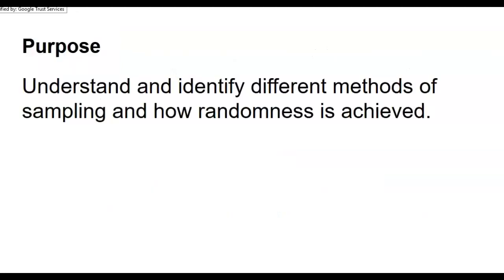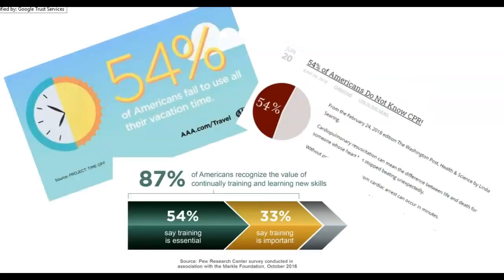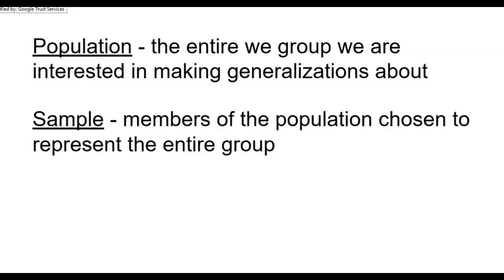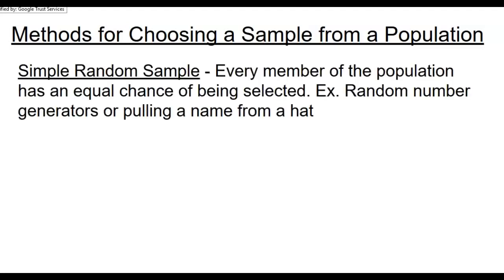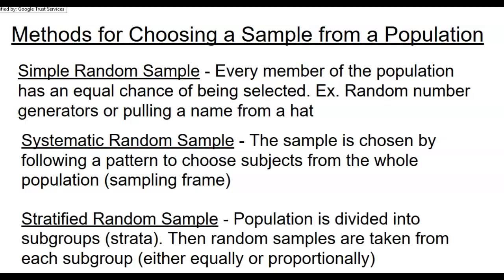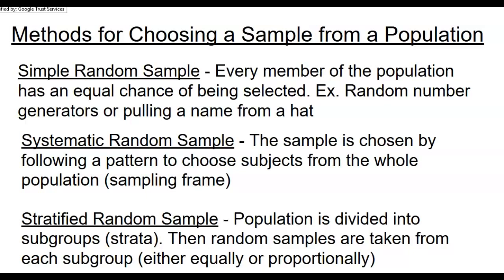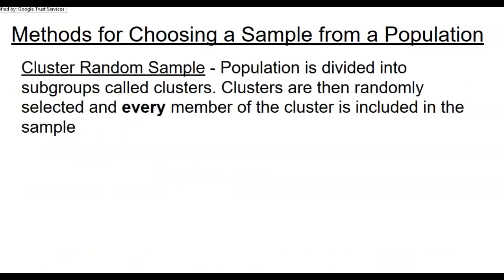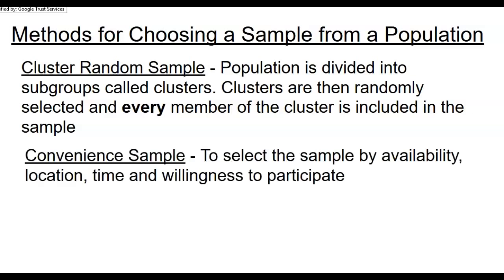M3 U9 L3 Would You Like to Try a Sample Summary Video